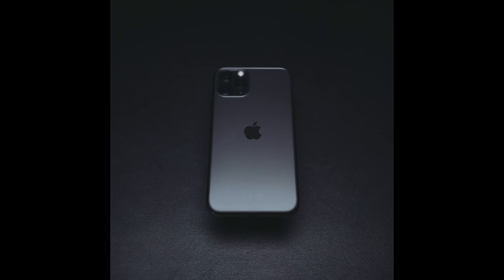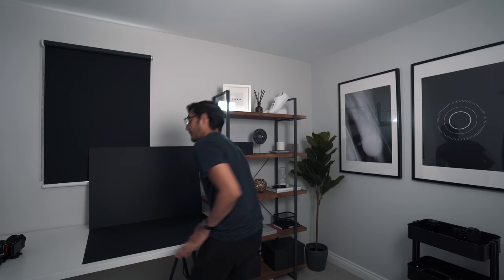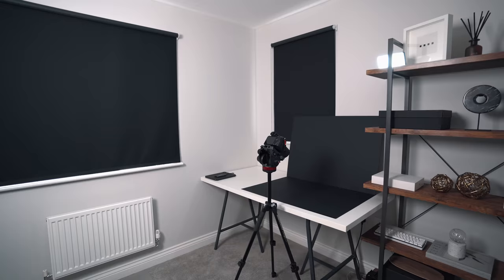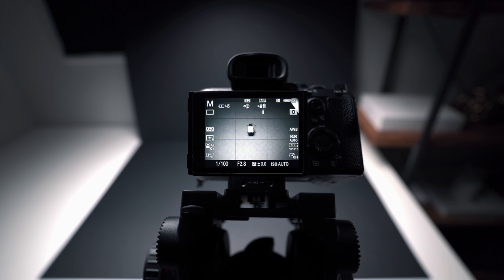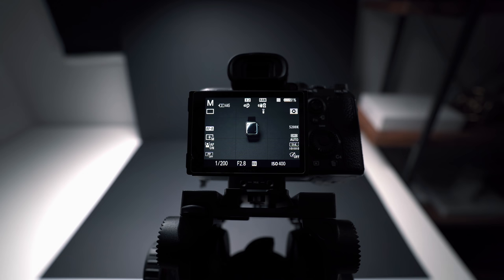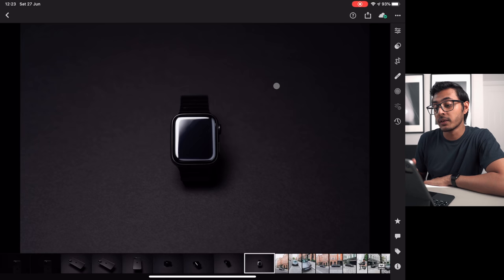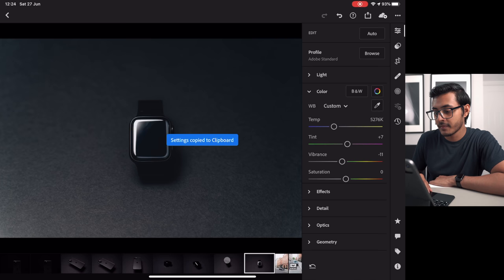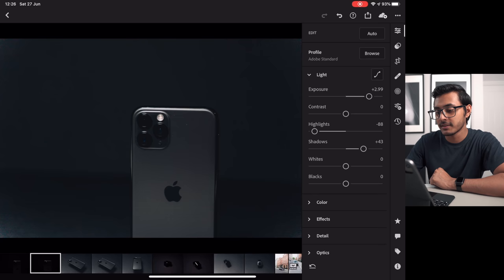Dark & Moody Product Photography